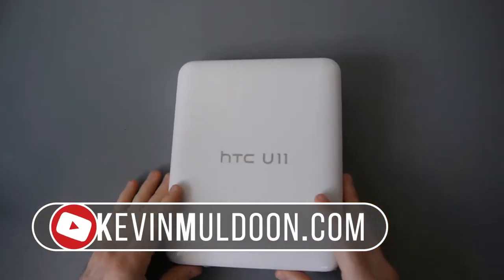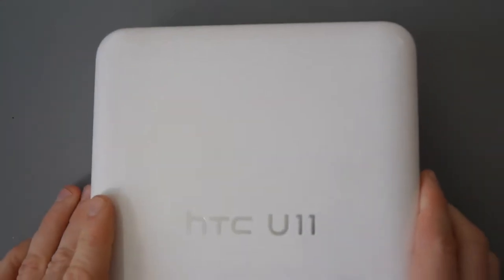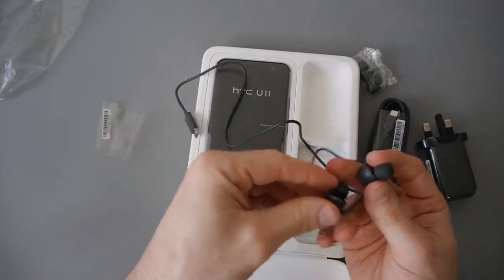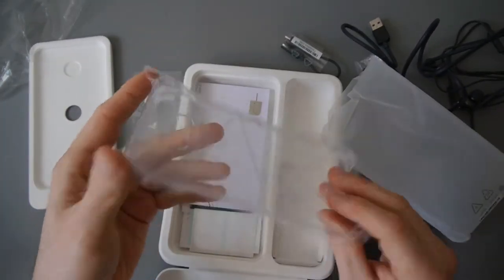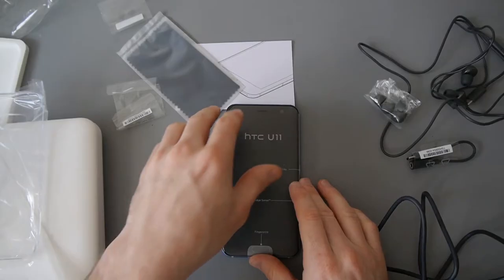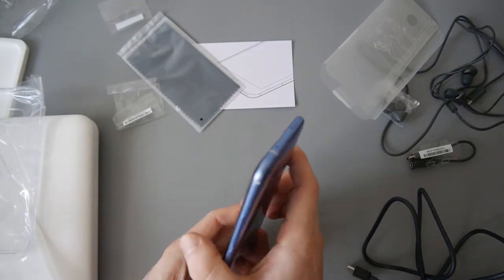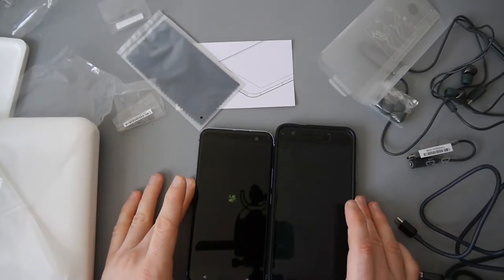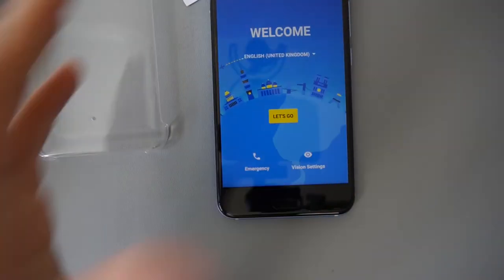HTC U11 Unboxing - Amazing Silver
An unboxing of the brand new HTC U11.

This new flagship phone boasts a snapdragon 835, 64GB of ROM, 4GB of RAM, a MicroSD slot, waterproofing, and a gorgeous design.

In this video I unbox the amazing silver colour (UK edition).

Amazon UK
Amazon USA

I also recommend my video that shows you HTC U11's camera app and see my explanation of the different audio recording modes

I am going to be doing more videos on the HTC U11 over the next week or so.

Kevin